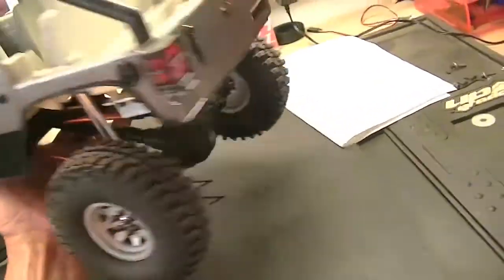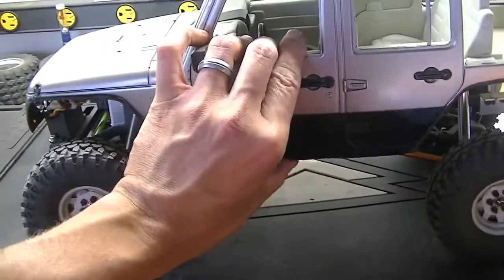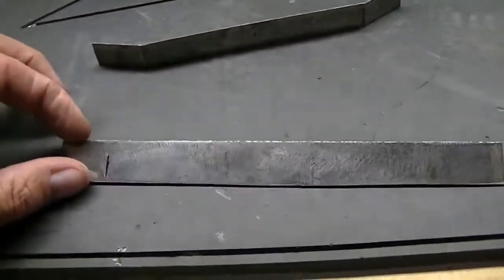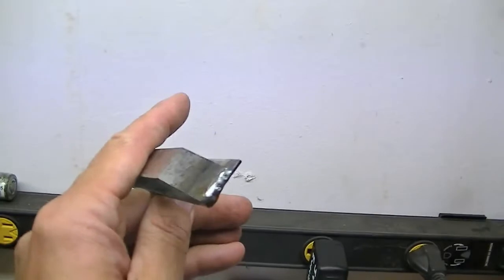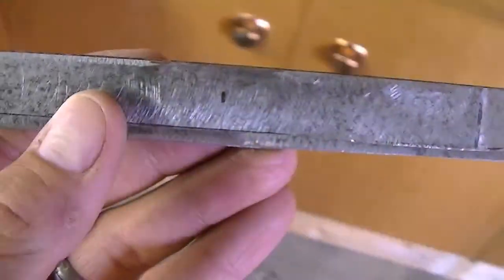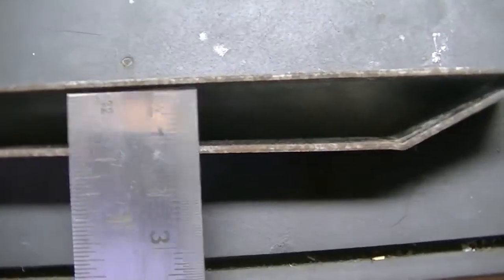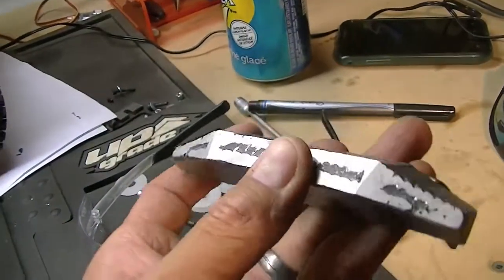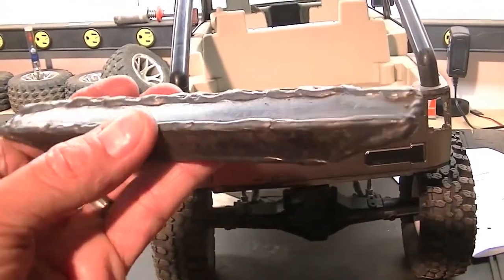Finally, Another RC Trail Jeep Video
Finally set aside some time to work on the RC Jeep again.  Got the rear bumper rough built.